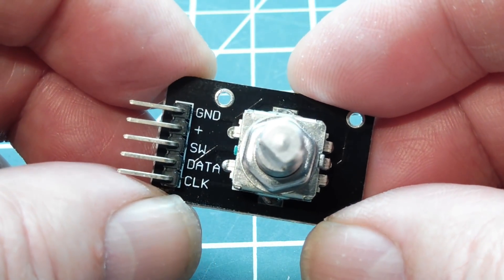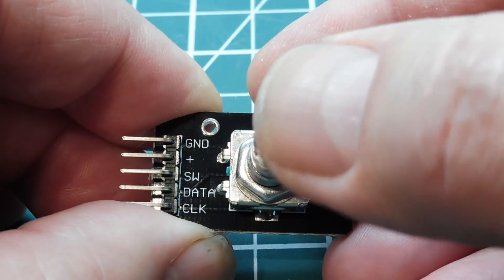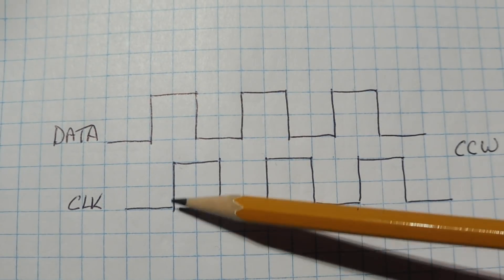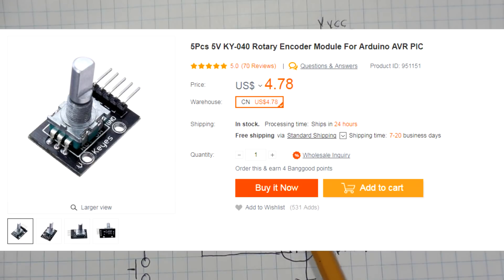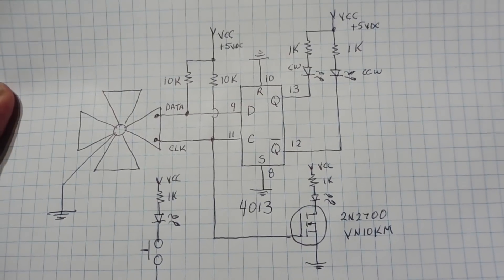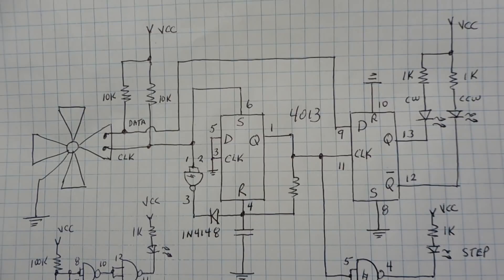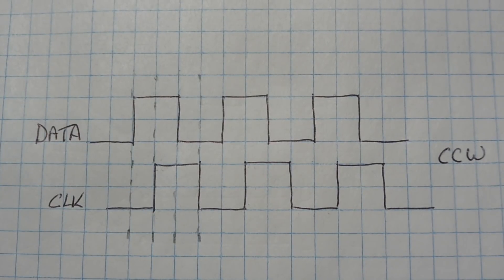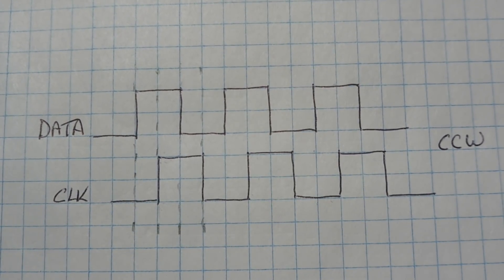Build A Rotary Encoder Interface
This video will describe how to build a stand alone rotary encoder interface without using  a microcontroller. This will allow you to get familiar with the operation of a rotary controller